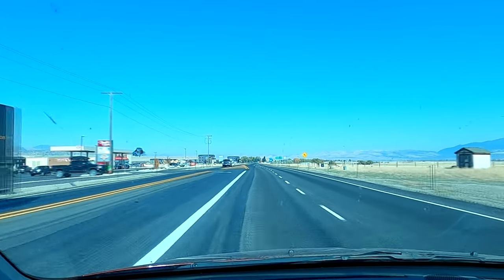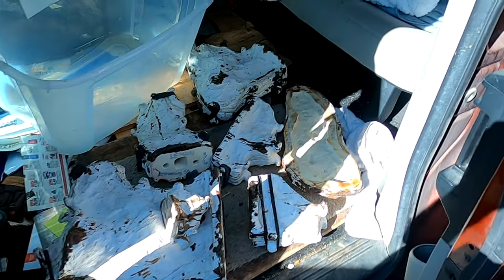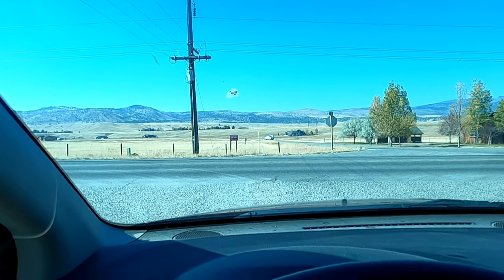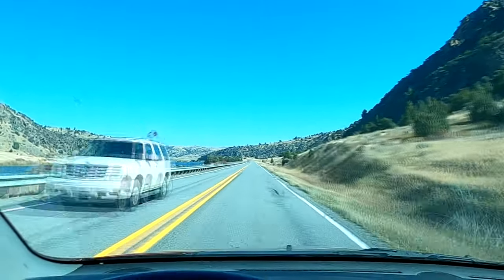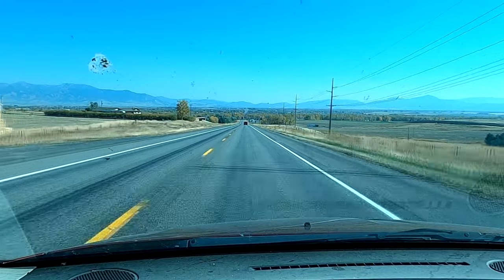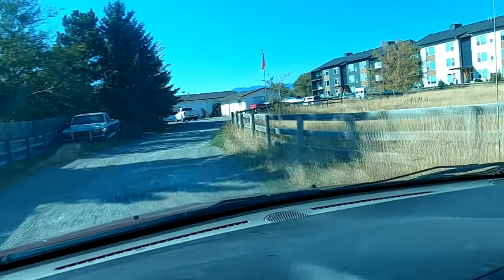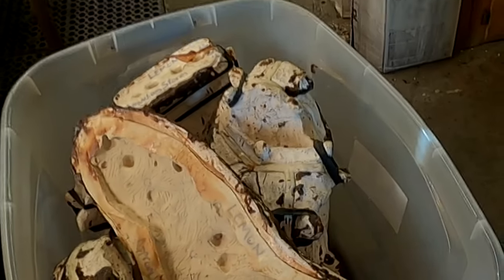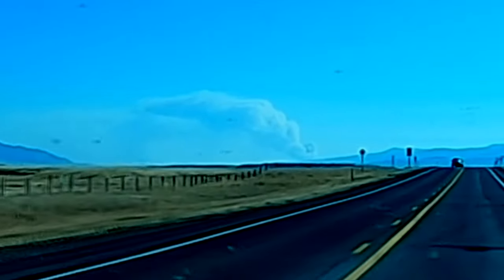Another Trip to The Foundry in Livingston Montana to Drop Off Molds of a Bronze